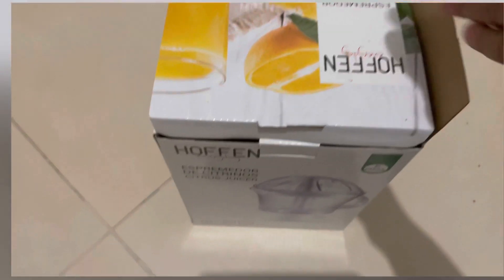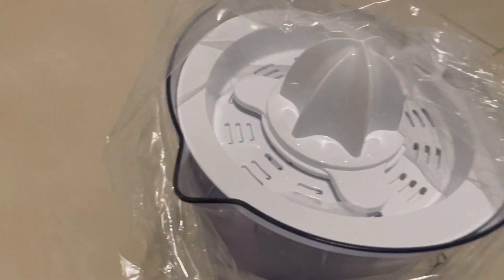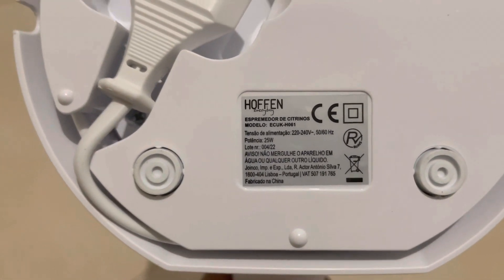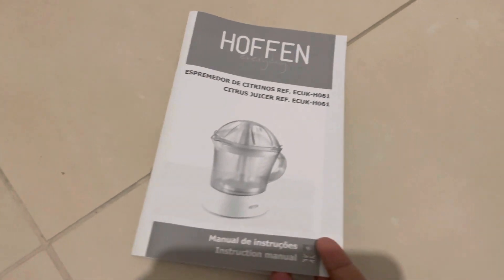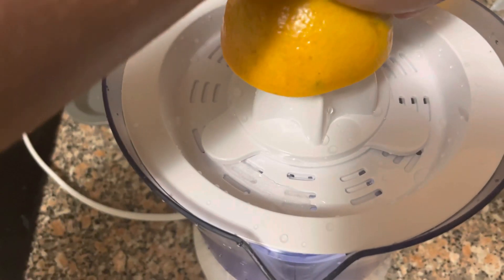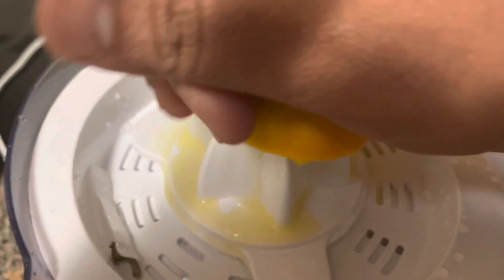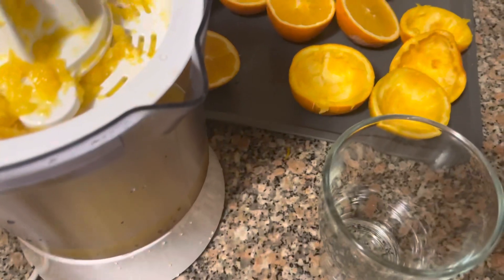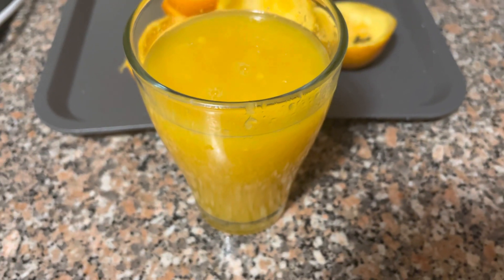Unboxing orange juice maker